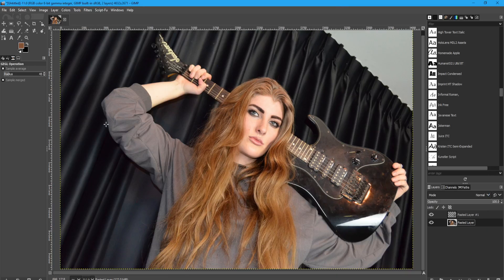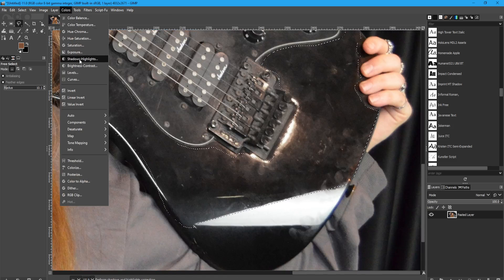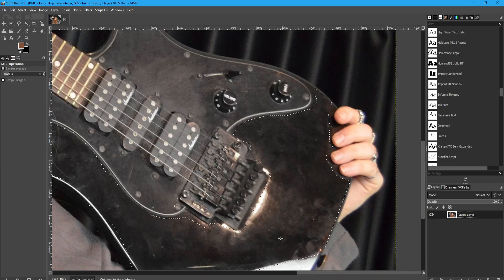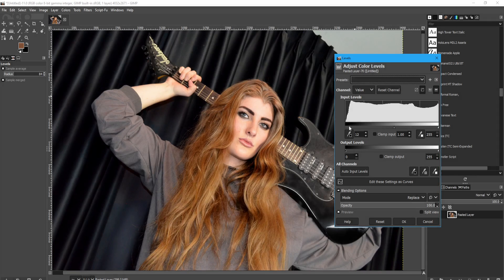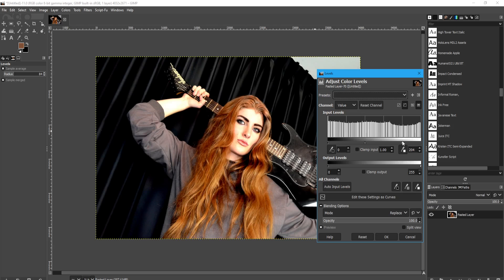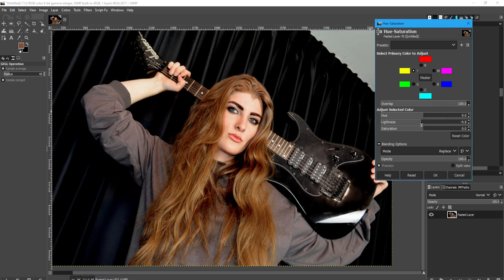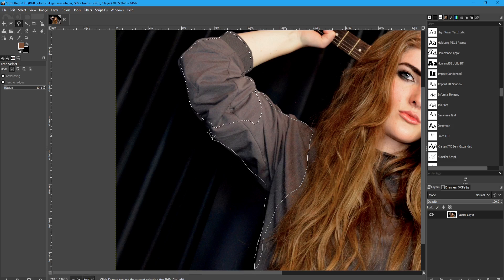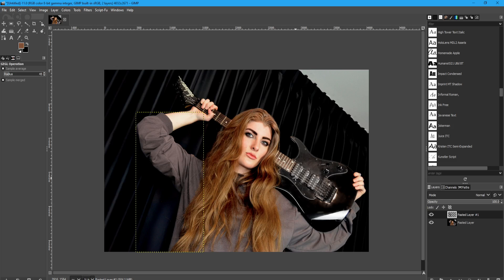Color Corrections with GIMP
Some tips and tricks to correct images and colors in GIMP